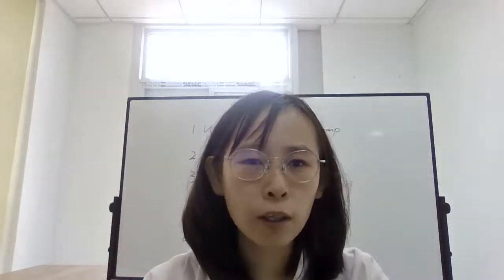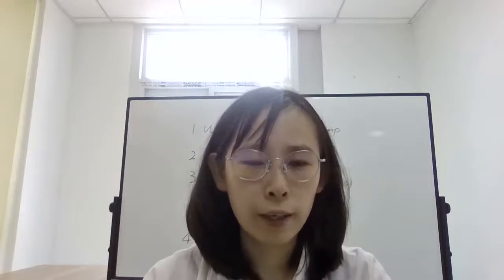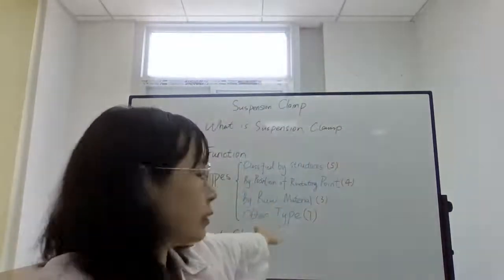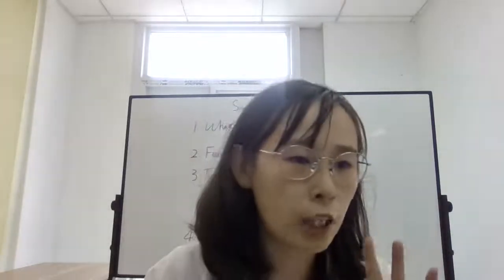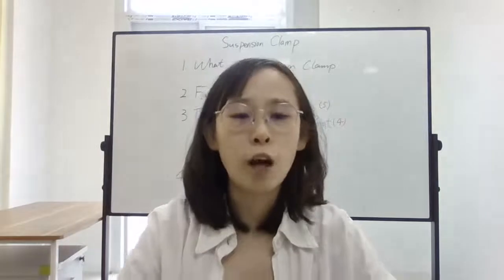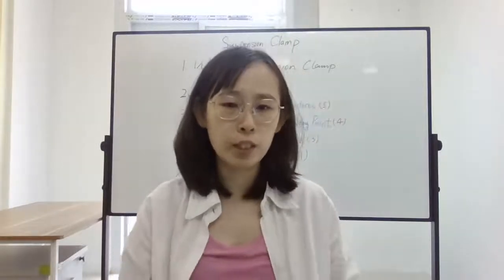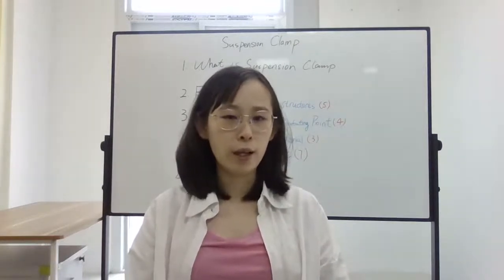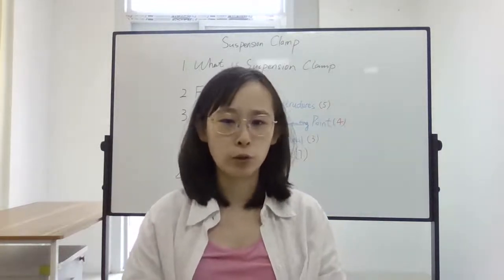What You Need to Know about Suspension Clamp?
Suspention clamp are used to hang conductor or ground wire through insulator of link fitting to tower arms or substation structures. The clamp are made of malleable iron or aluminum alloy.